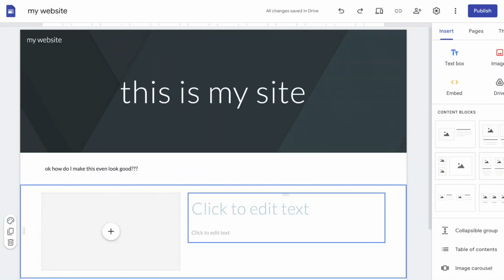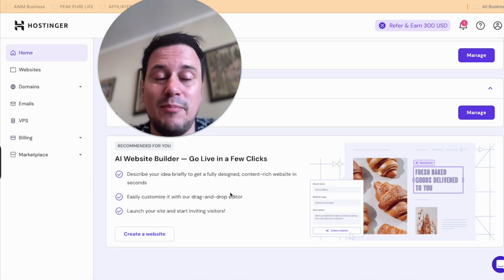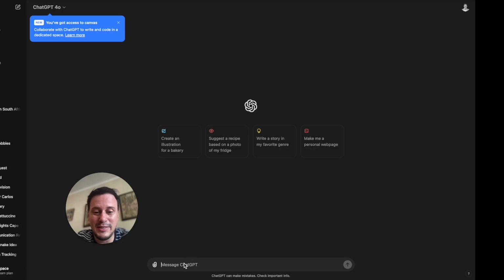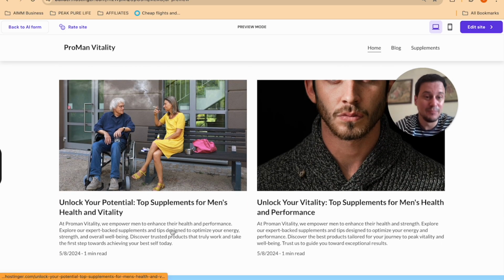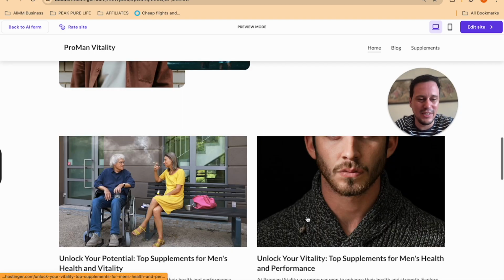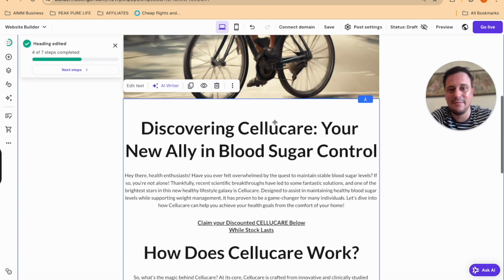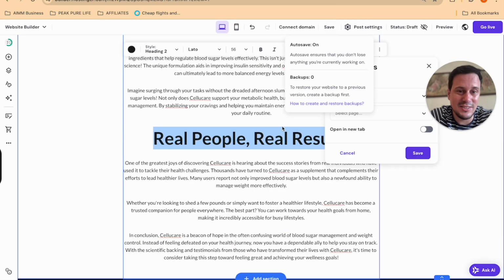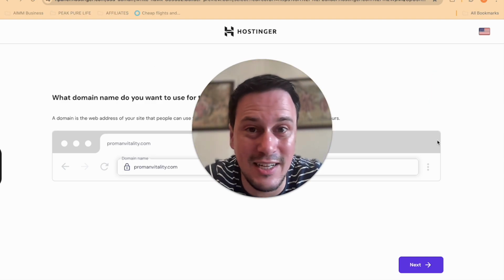Build an Affiliate Marketing Website with AI in 5min! (Step-by-Step Guide)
📚 Join my free Skool community and access my FREE AI Agency course

Build an Affiliate Marketing Website with AI in 5min!
Are you looking to build a fast, professional website without any coding skills? In this video, I’ll show you exactly how to create a fully functional website in minutes using Hostinger’s AI Website Builder! 🚀 Whether you need a website for your business, blog, or portfolio, this AI-powered tool makes it quick and simple for beginners. 💻

I’ll walk you through:
- Setting up your Hostinger account and choosing the best plan for your needs (get 10% off with my exclusive code ‘AIMONEYMANIAC’).
- Using the AI Website Builder to create your site with just a few clicks.
- Customizing your website with Hostinger’s easy drag-and-drop editor.
- Generating engaging content for your site using Hostinger's AI Writer tool.

⚡️ By the end of this tutorial, you’ll have a stunning website ready to go live in less than 10 minutes! Perfect for personal use, small businesses, or anyone looking to get online quickly.

🔗 Try Hostinger today and get 10% off with my code AIMONEYMANIAC

These videos are for educational and entertainment purposes only!
Any earnings or income representations are aspirational statements only of your earning potential. There is no guarantee that you’ll receive the same results or any results at all for that matter.  I am not a financial advisor and nothing in this video should be considered financial advice.